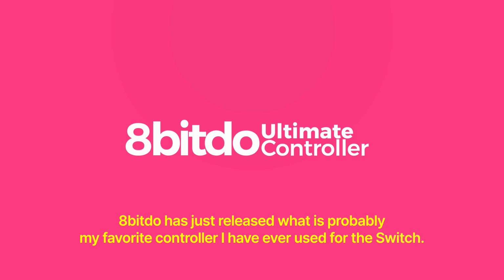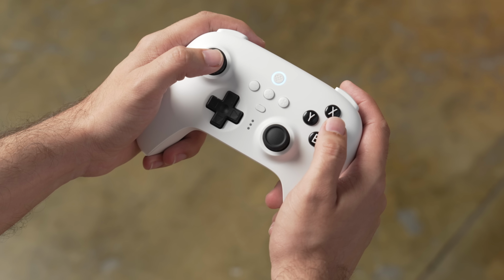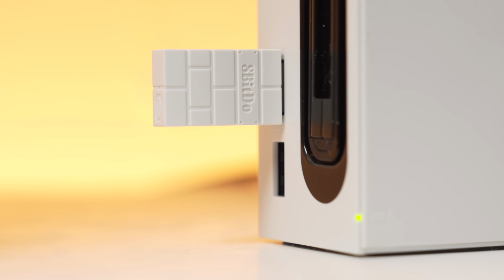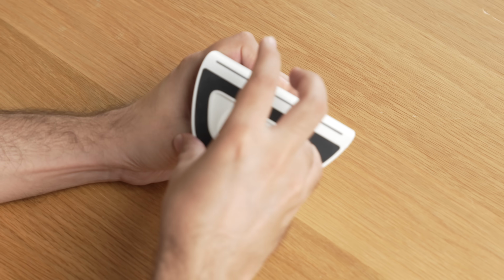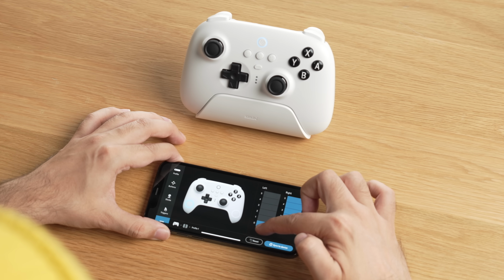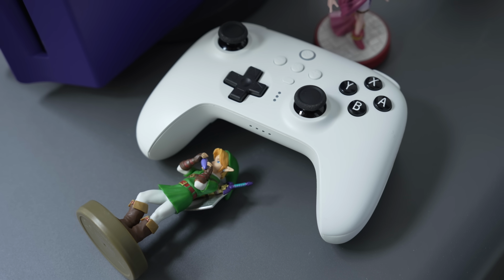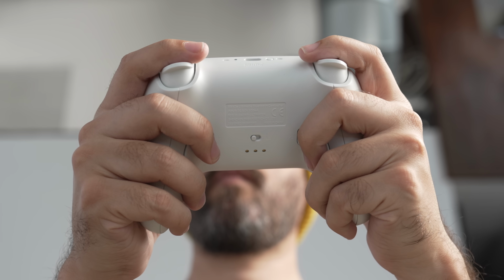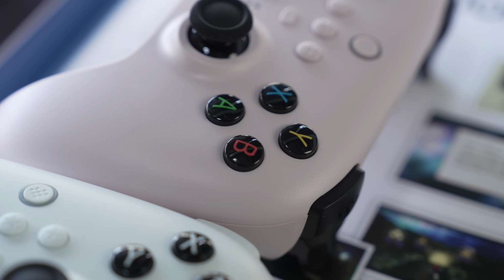This is the Best Switch Pro Controller I've Used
8bitdo has released a new wireless controller for the Nintendo Switch and sent one over for me to try out...and it's immediately become my new primary controller. Here's why.

UPDATE! As some have pointed out, turns out the Ultimate actually wakes the switch up via shaking the controller, rather than simply relying on just the button press. Not a big fan of that change, but that does mean you can reliably wake the system up with it!

Cameras and Accessories
Sony A7IV
Sony 24-70 Lens
Angelbird 128GB SD Card
Beastgrip Tripod
Beastgrip Minitripod
Rhino Arc II Slider
Manfrotto 502AH
Manfrotto Tripod

Audio:
Audio-Technica AT4053b Microphone
MixPre 3 Recorder
K-Tek Boompole

Lighting:
Aputure 120D Light
Quasar Tube Light
Astera Tube Light